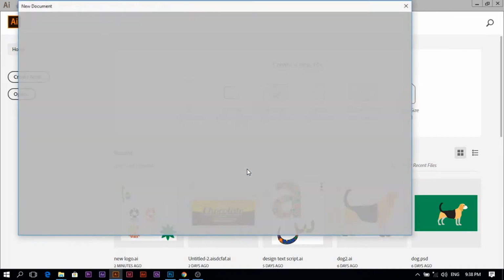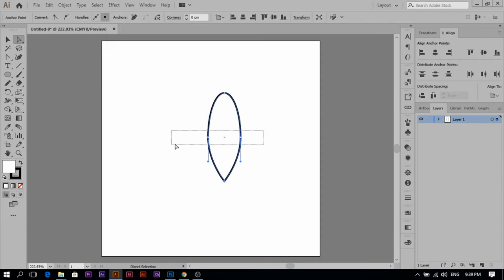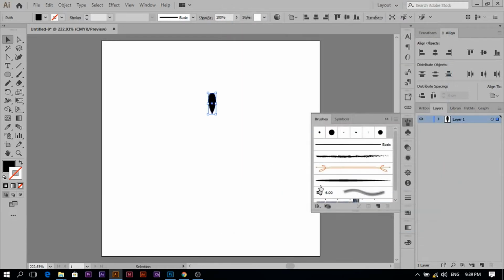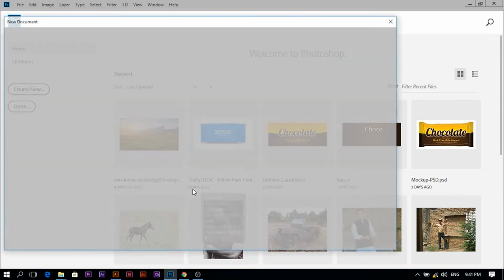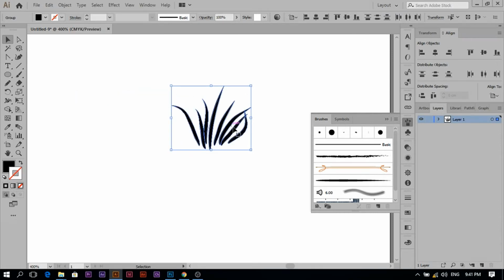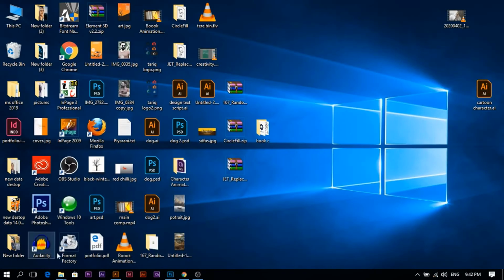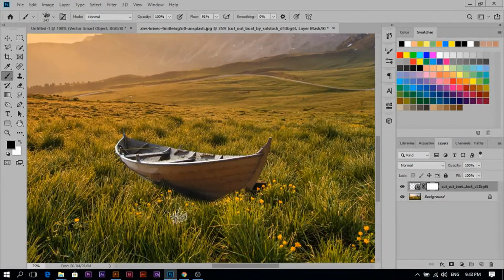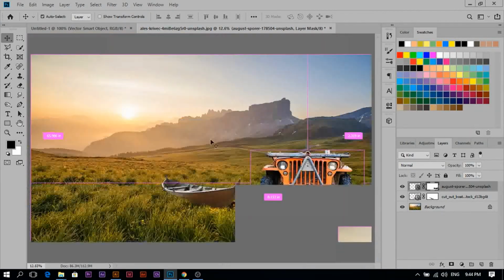How to make Grass brush for photoshop